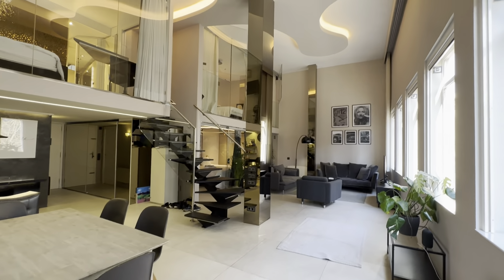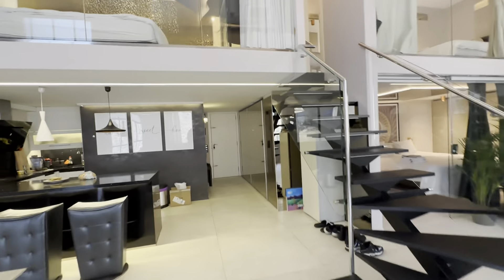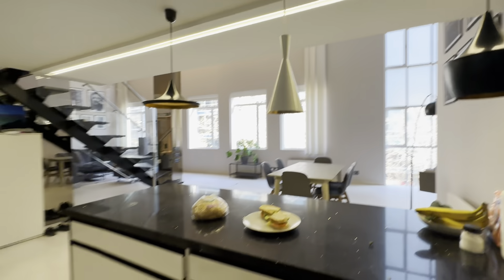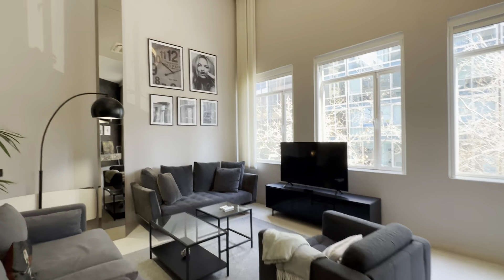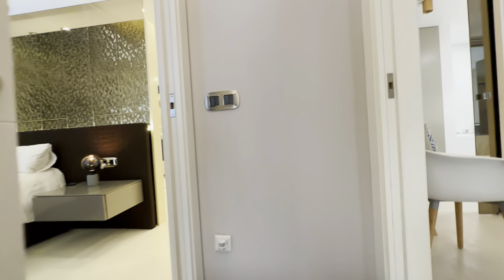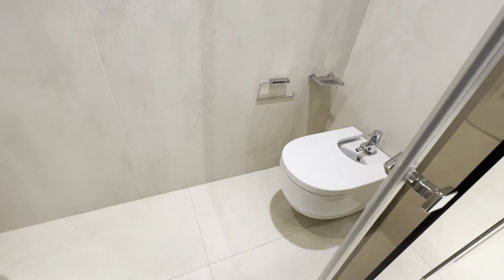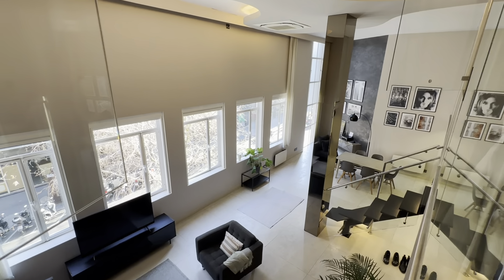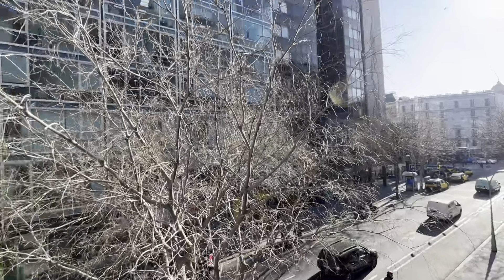Rooms for rent in 3-bedroom apartment in La Dreta De L'Eixample - Spotahome (ref 934722)